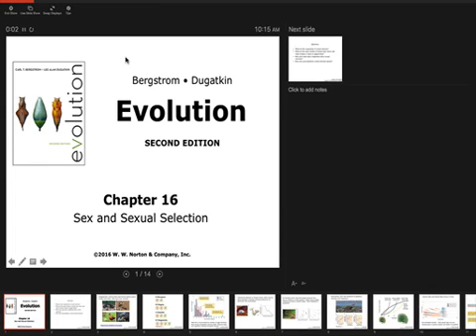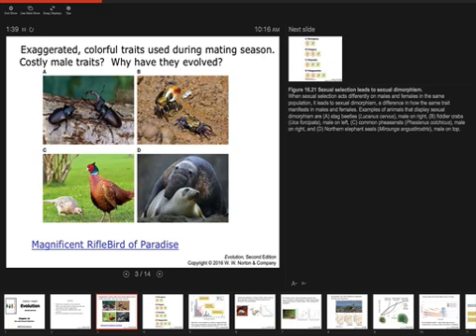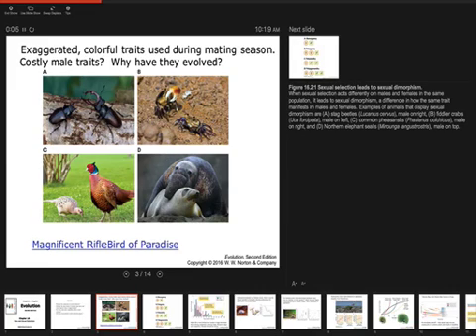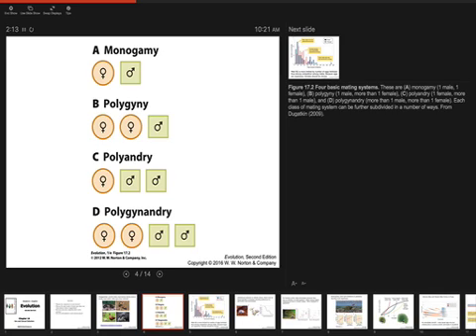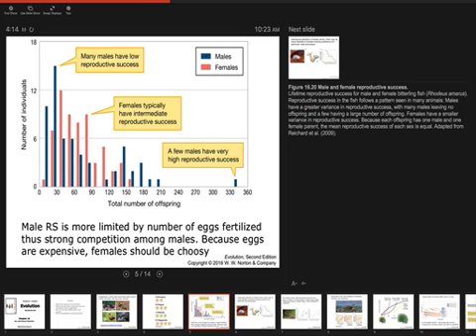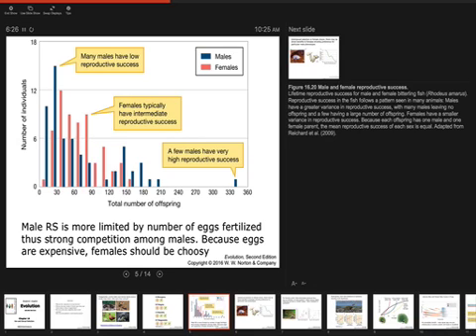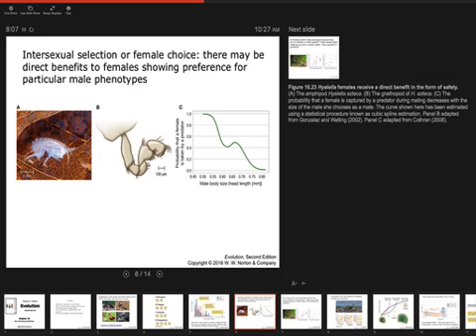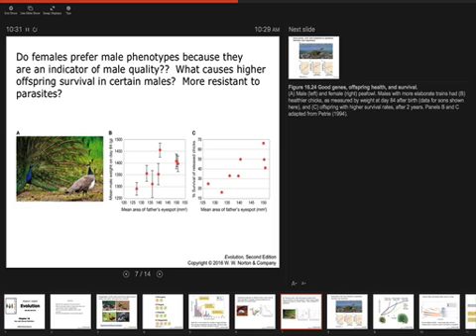Feb 23 Lecture Recording Part 2